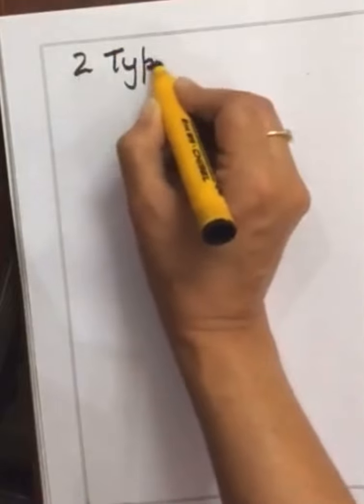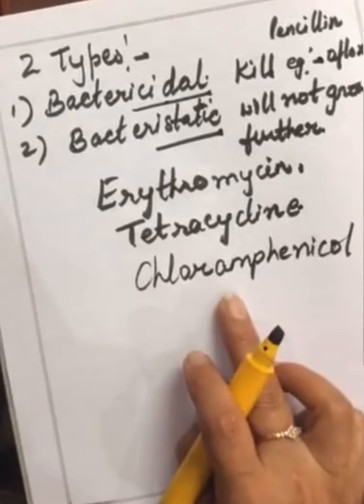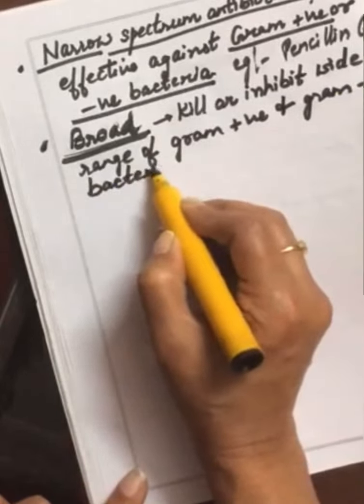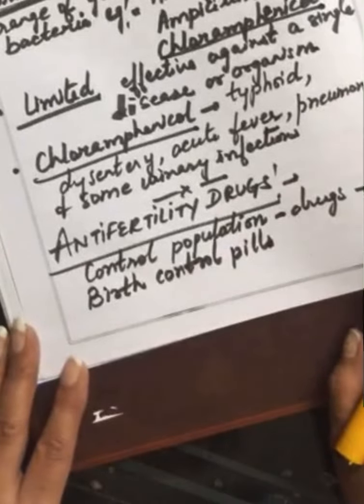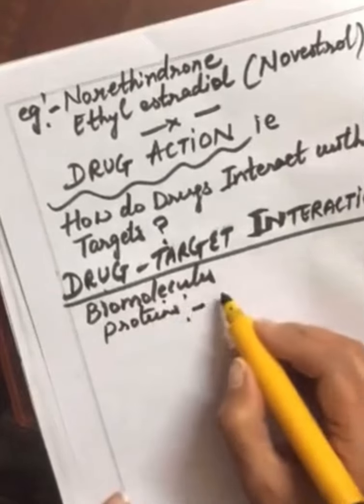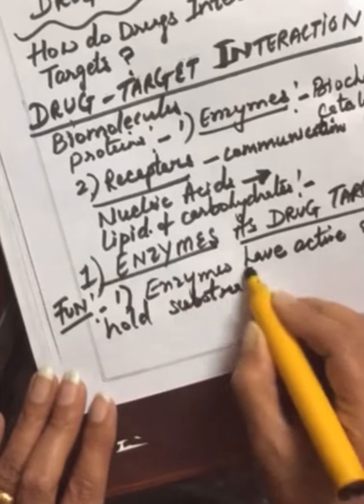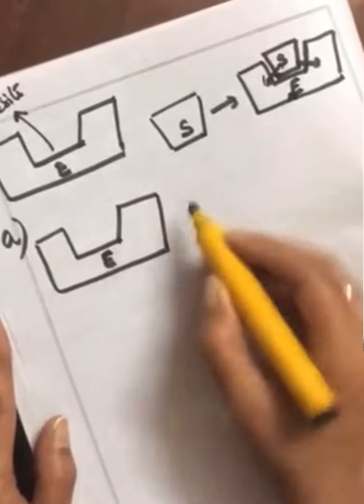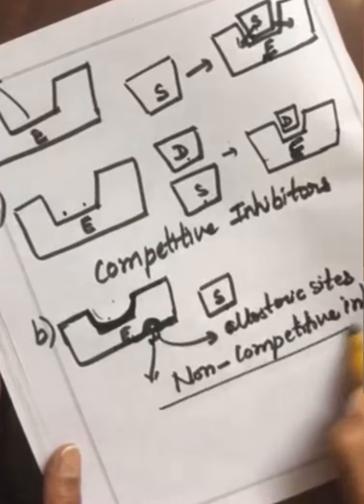Chemistry in everyday life ( module 2)